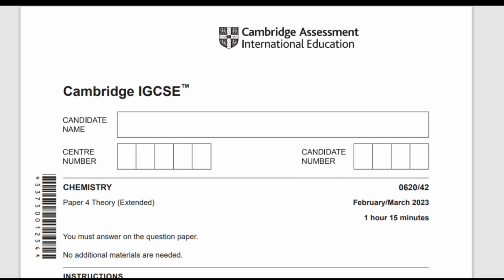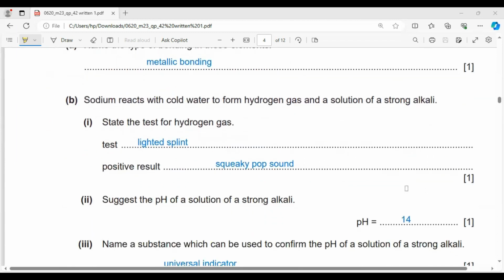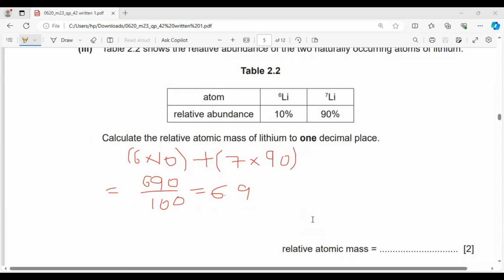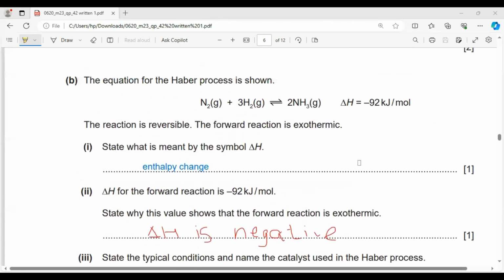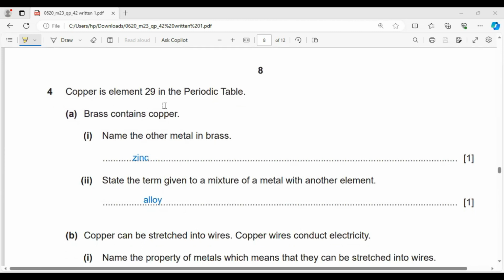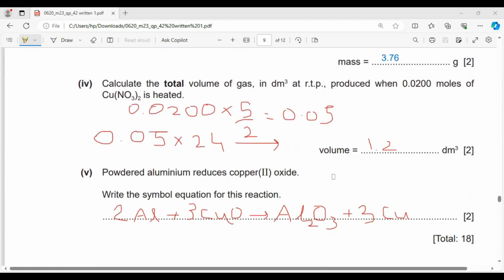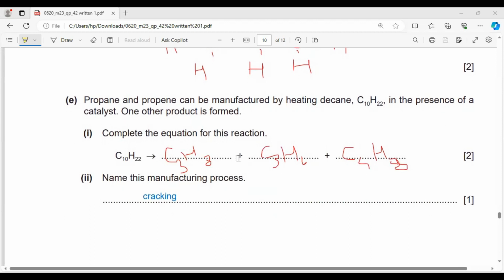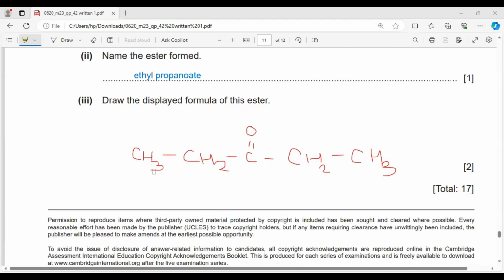IGCSE CHEMISTRY SOLVED past paper 0620 Feb/Mar 2023 paper 42 February March 2023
Welcome to Vision Academy IGCSE, your go-to destination for academic excellence! In this engaging video, we dive into the world of Chemistry as we tackle the Extended Theory past paper for February March 2023. Whether you're a student preparing for your IGCSE exams or just someone keen on expanding your knowledge, this video is packed with valuable insights and solutions.

🔬 Chemistry Extended Theory Past Paper (Feb/Mar 2023) Solutions
Join us as we navigate through the intricate questions of the February March 2023 Chemistry Extended Theory past paper. Our expert tutors at Vision Academy IGCSE will guide you step by step, breaking down complex concepts and providing clear, concise solutions.

Comprehensive Solutions: We leave no stone unturned, offering detailed explanations for each question to ensure a thorough understanding.
Exam Strategies: Learn effective exam techniques and strategies to approach different types of questions, giving you the confidence to ace your exams.

🌐 Vision Academy IGCSE
At Vision Academy, we are committed to empowering students with the knowledge and skills they need to excel in their academic journey. Our team of experienced educators is dedicated to providing quality content that not only helps students succeed in exams but also fosters a love for learning.

If you find this video helpful, show your support by giving it a thumbs up, subscribing to Vision Academy IGCSE, and sharing it with your friends who might benefit from it.

📚 Explore More on Vision Academy IGCSE
for additional resources, study materials, and information on our IGCSE courses.

Thank you for choosing Vision Academy IGCSE. Let's conquer the challenges of IGCSE Chemistry together! 🚀✨